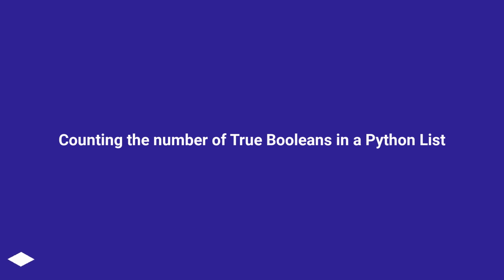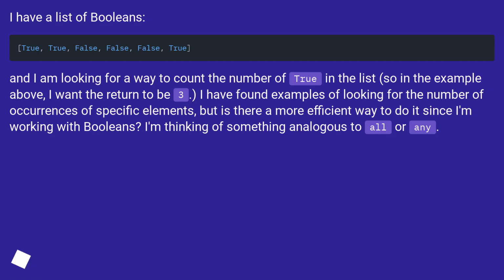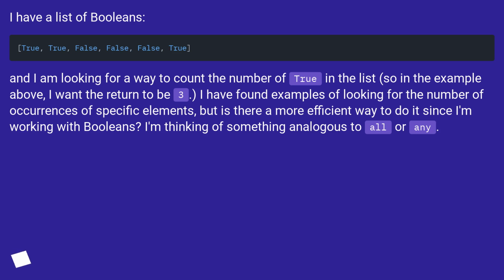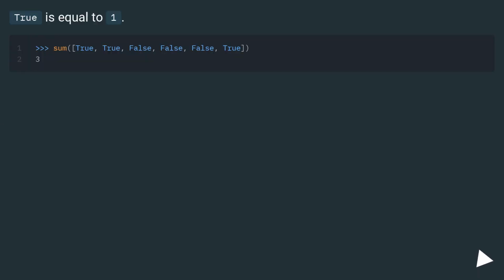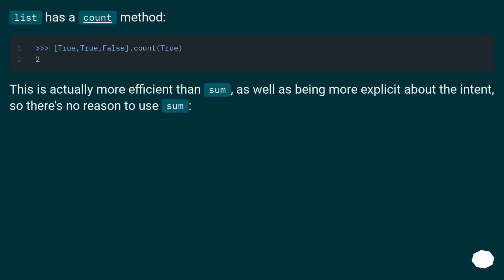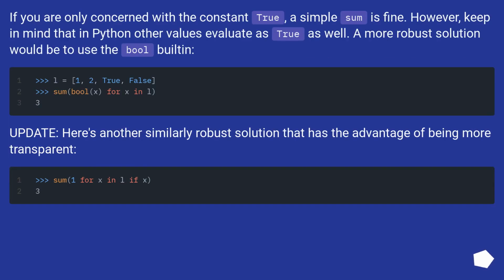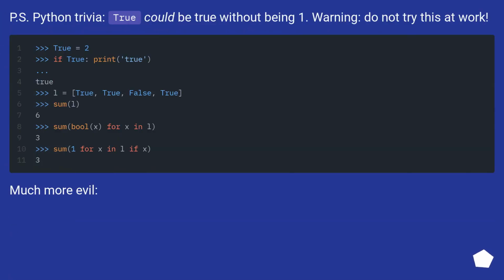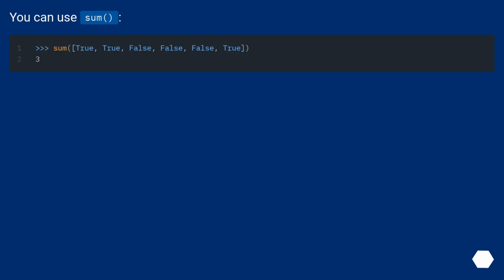Counting the number of True Booleans in a Python List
Chapters
00:00 Question
00:38 Accepted answer (Score 270)
00:51 Answer 2 (Score 227)
01:23 Answer 3 (Score 48)
02:16 Answer 4 (Score 9)
02:28 Thank you